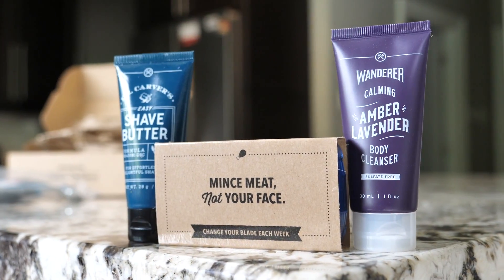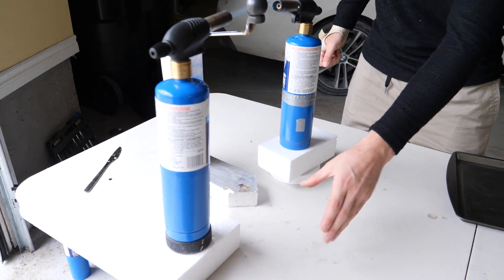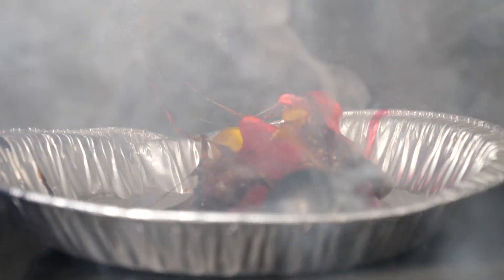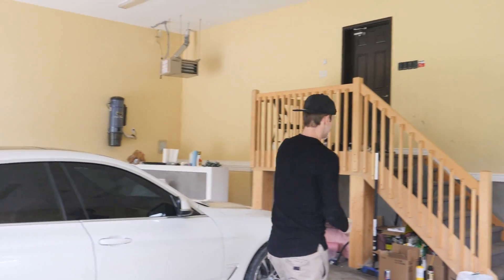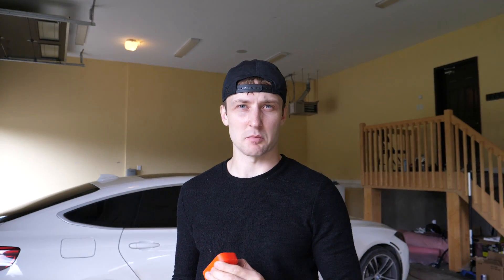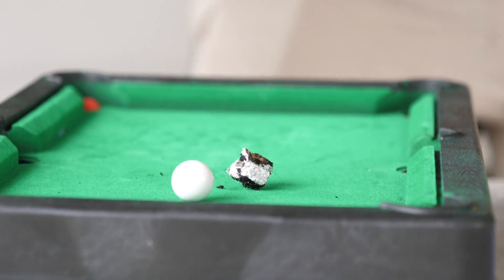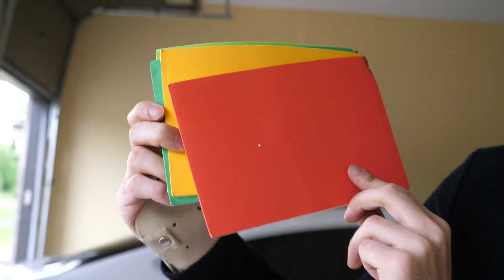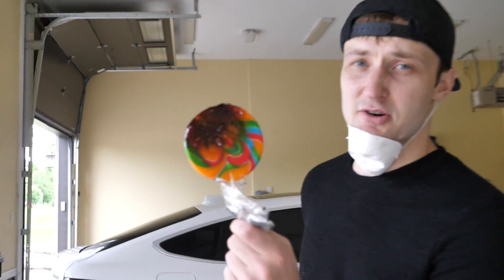GIANT 1000 DEGREE METAL BALL vs SLIME EXPERIMENT *Learn How To Make 1000 degree Slime Experiment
Learn how to do science experiment with Giant 1000 degree metal ball vs oobleck and everything else like DIY slime candy edible.